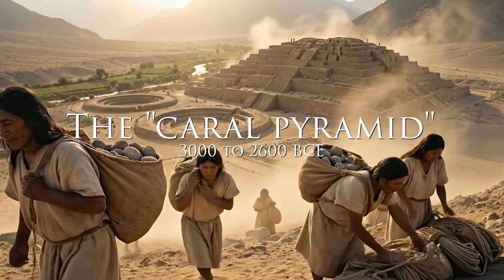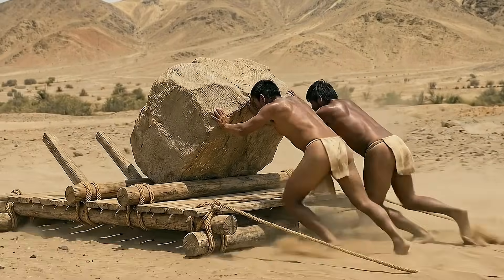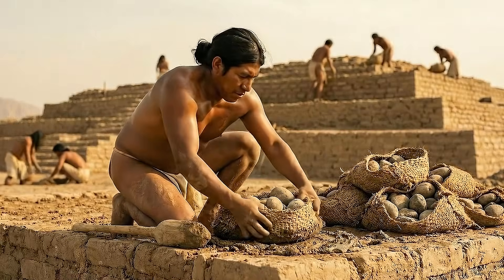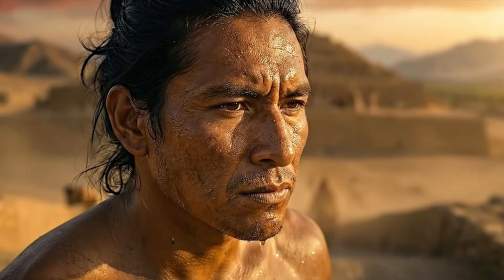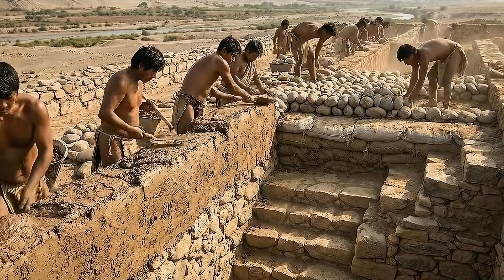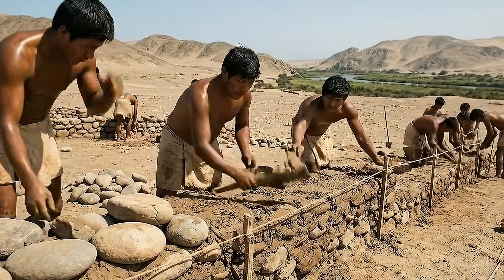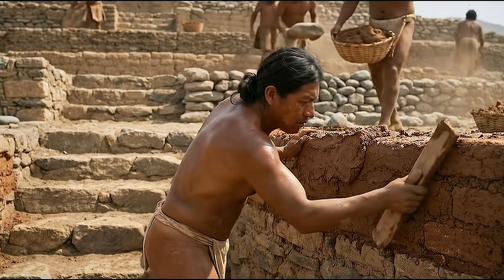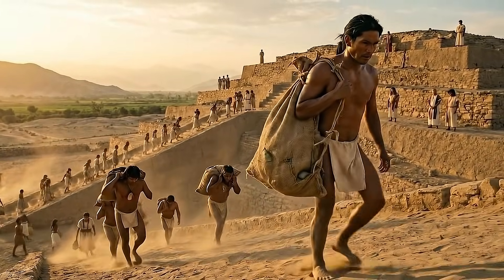The Construction of the First Prehistoric Pyramid: How Ancient Caral Built Their Monumental Wonder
Discover how the ancient Caral civilization built earthquake-resistant pyramids in Peru using shicras and cooperative labor, without using metal tools